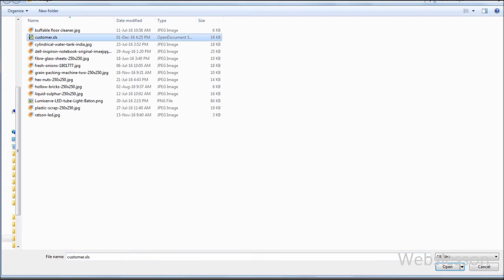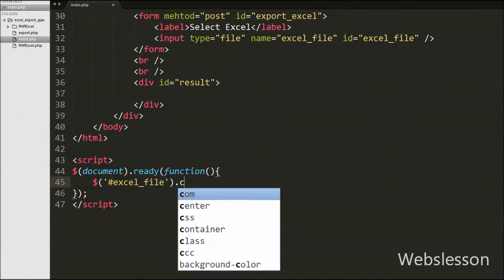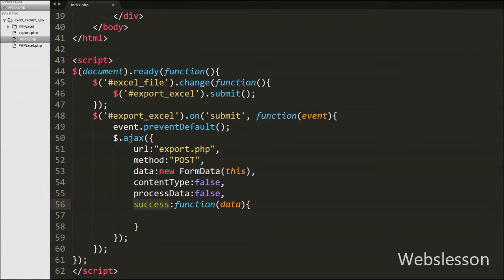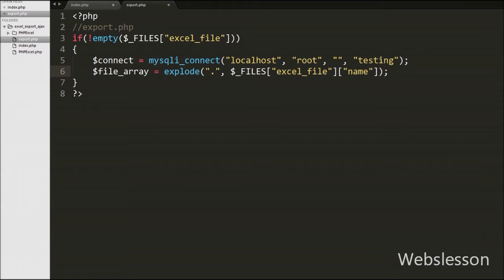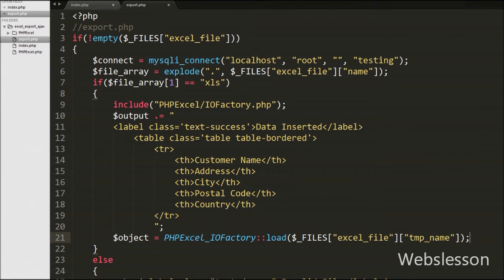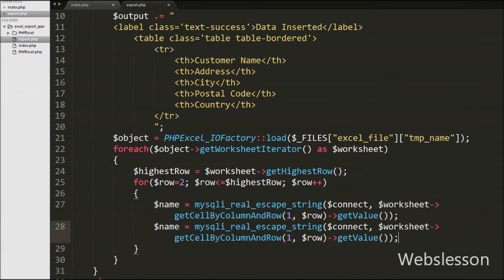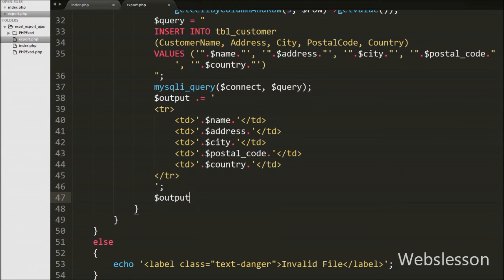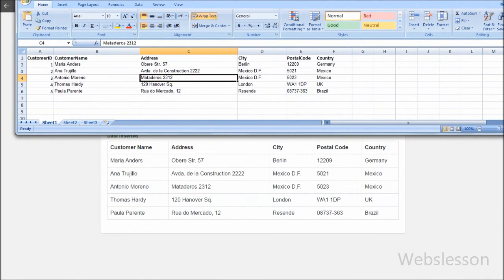PHPExcel - Export Excel file into Mysql Database using Ajax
In this video we have made done discussion on how to use PHPExcel Library for export excel records to mysql database table by using Ajax Jquery method in php script. This is something different than simple export of excel data to mysql table. This is because we have use combination of PHPExcel library with Ajax method. We will upload excel file by using Ajax method and then after PHP script using PHPExcel library will real excel file and insert data into Mysql table. So we can export excel data to mysql database without page refresh. Source Code